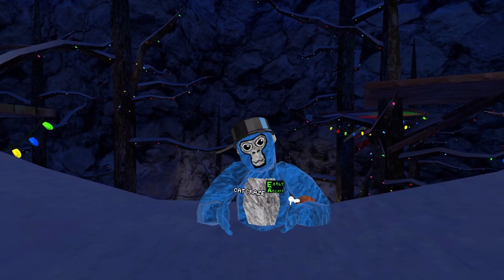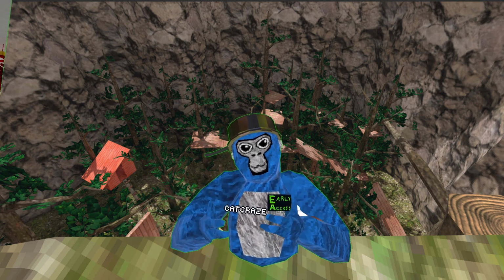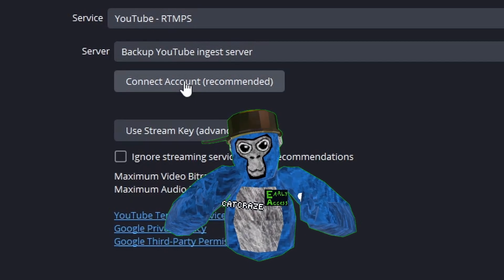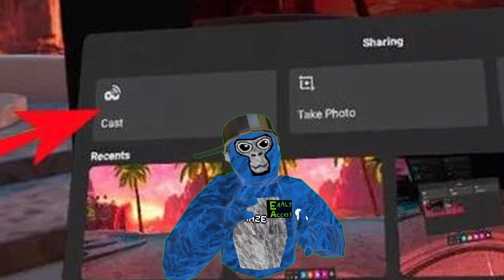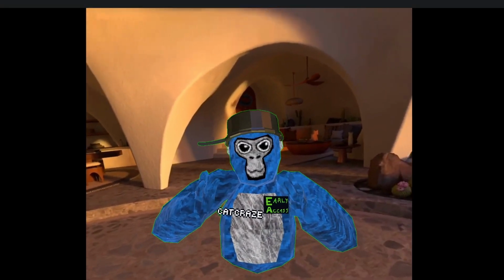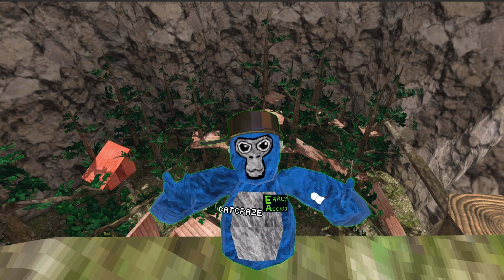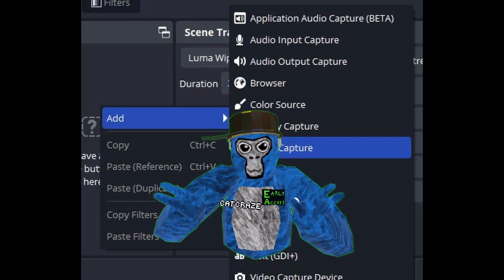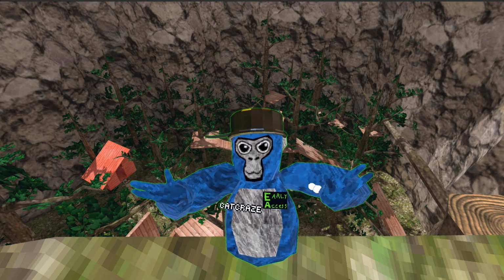How To Go 🔴LIVE🔴 in Gorilla Tag (Tutorial for Quest and Steam)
In this video I show you how to live in Gorilla tag on oculus quest 1,2, or 3. Also in this video at around 4:21 I show you how to go live in Gorilla tag on steam. Now it is hard at first with steam because of the cable but eventually you get used to it and it's not so hard after all. Thank you for reading this and I hope you have a good day and I hope you can go live whenever you want to. Remember to never give up.

pls like if you liked the video.